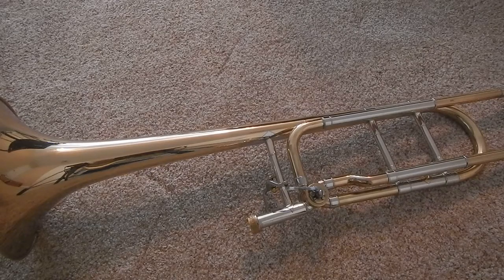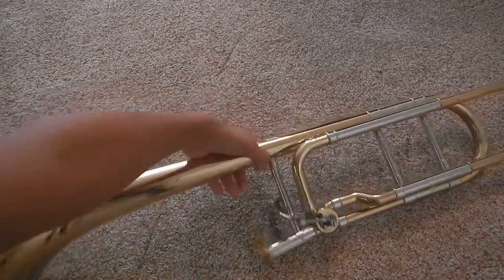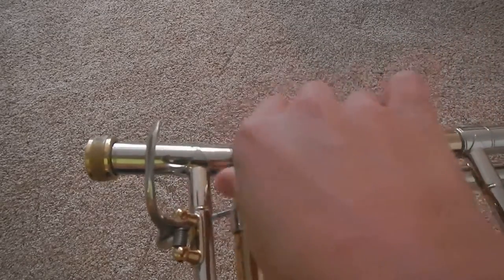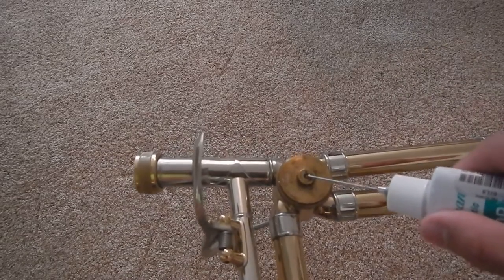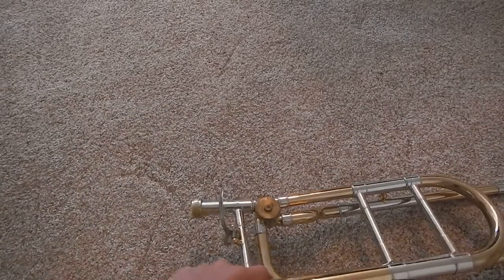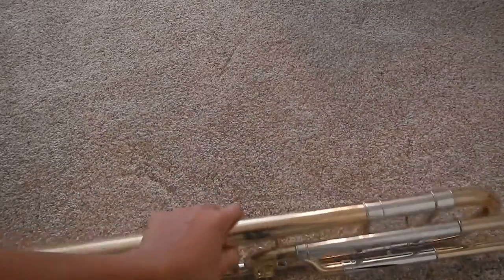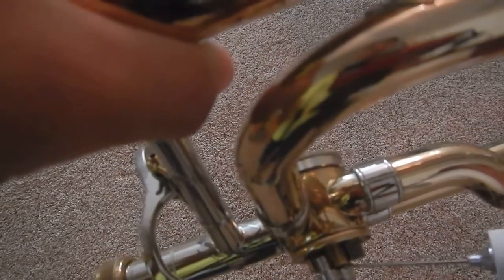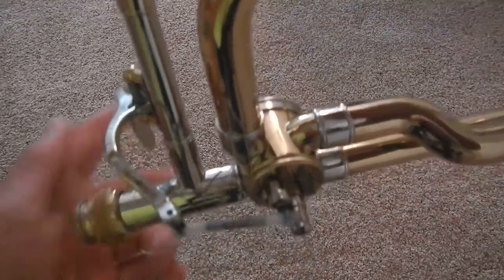How to oil a trigger trombone/ F attachment trombone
This is an easy and quick way to oil your trigger trombone. If you don't oil your rotary valve, the trigger can get stuck.